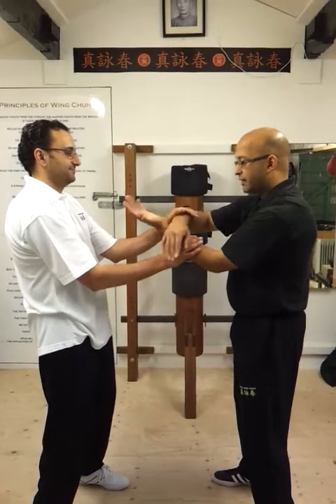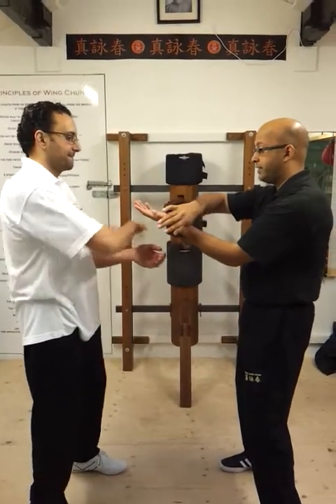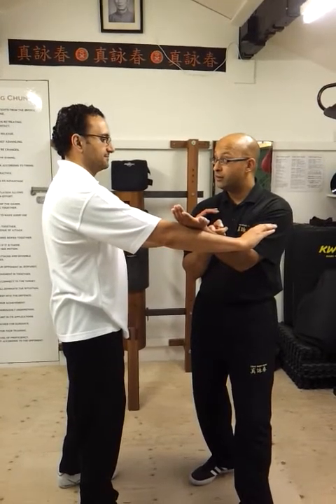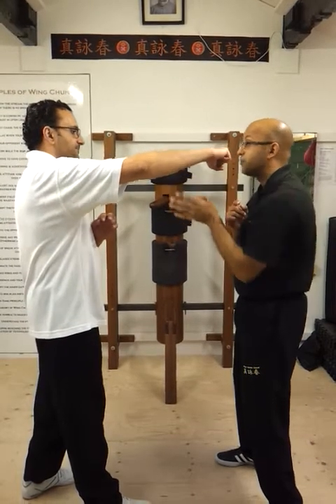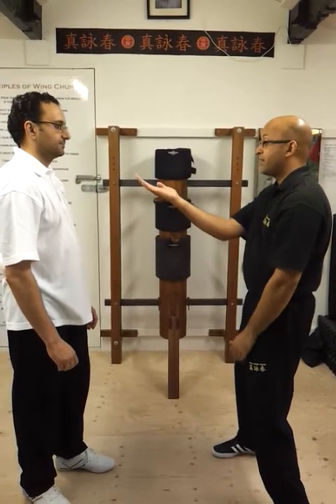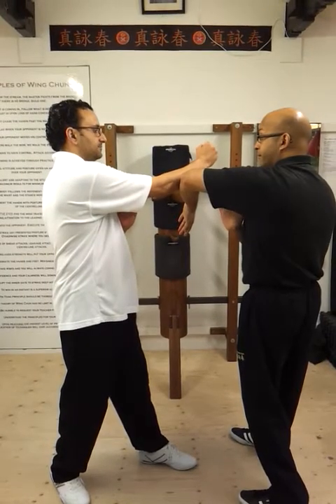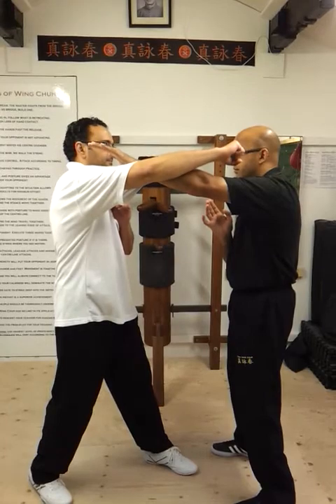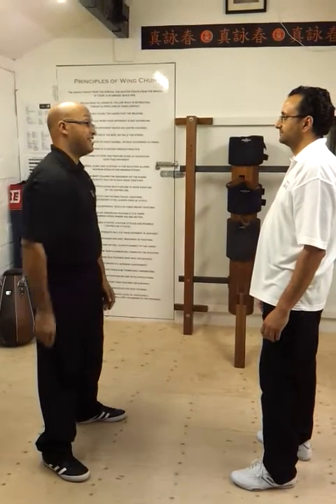True Wing Chun - Tan Sau Application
The Tan Sau position explained and how it can and should be used in chi sau and in a self-defense situation.